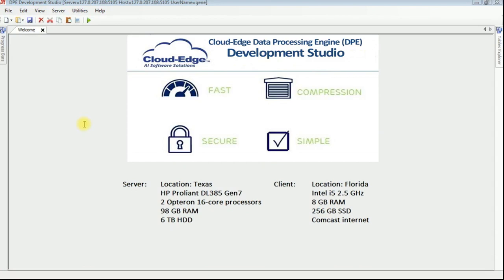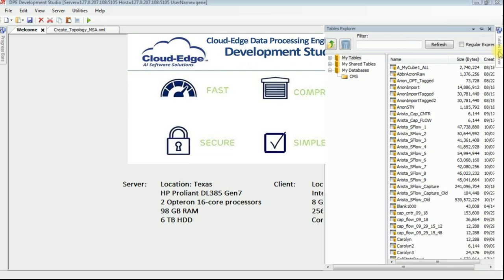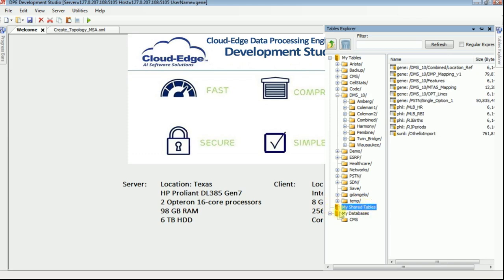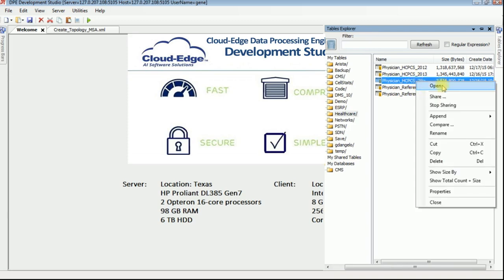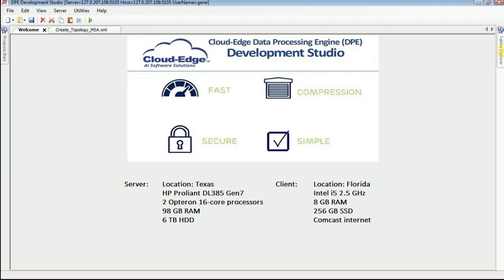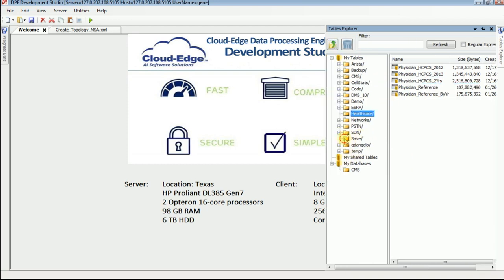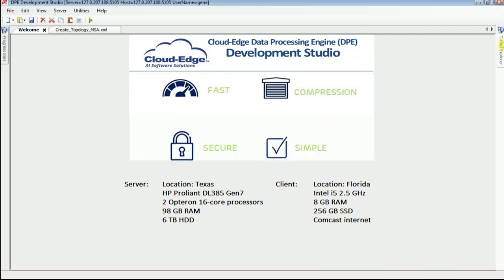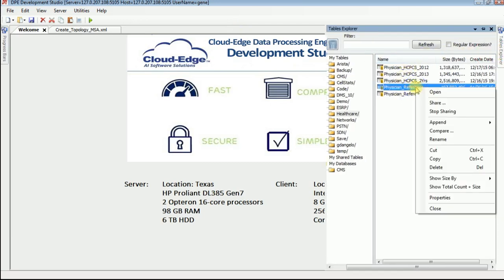Video 5 - Cloud-Edge DPE: Using Tables Explorer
big data analytic, fuzzy-logic